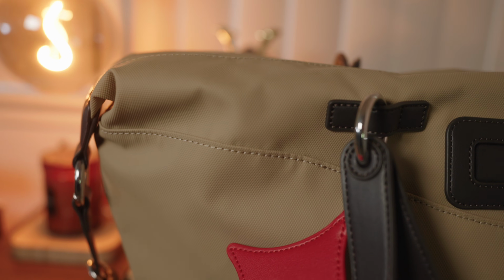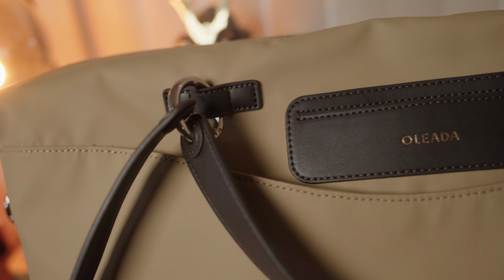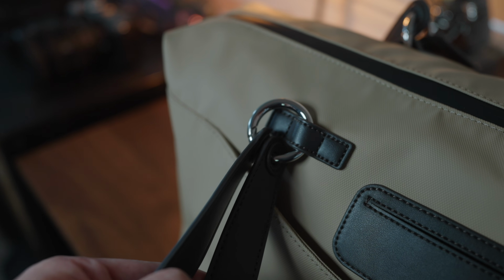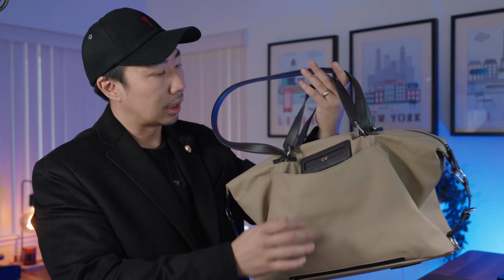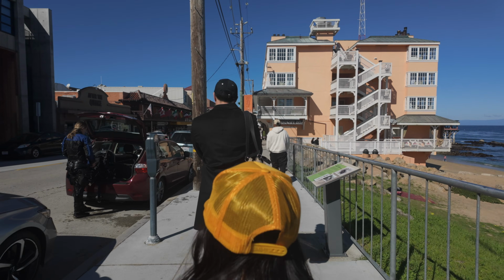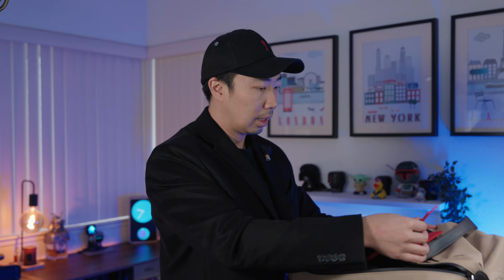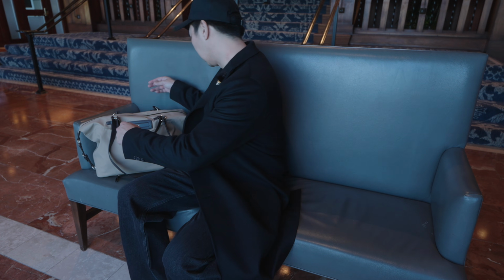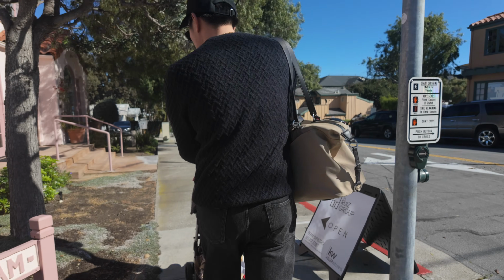The Oleada Anyduffle - Is it really built for Anywhere?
Let's talk about the Oleada Anyduffle - a new bag designed to go anywhere. We'll run through build, design and features in this overview.

Gear I Used to Film This Video:

Cameras:
Leica Q3
Sony A7CR
Sony Alpha FX3
Sony ZV-1
Osmo Pocket 3

Lenses:
Sony 24-70 GM II f2.8
Zeiss Batis 85mm f1.8
Sony 35mm f1.4 G Master
Sony 20mm f1.8 G
Sony 16-24 f2.8 G

Audio:
DJI Mic 2
DJI Mic Mini
Shure MV7+

Tripods:
Peak Design Travel Tripod
Ulanzi TT09 F38 Tripod
Ulanzi Zero F38 Carbon Fiber Tripod

Accessories:
Polar Pro PM VND Edition II
DJI RS4 Gimbal
DJI Focus Pro Combo
Lexar 256GB SD Cards V60